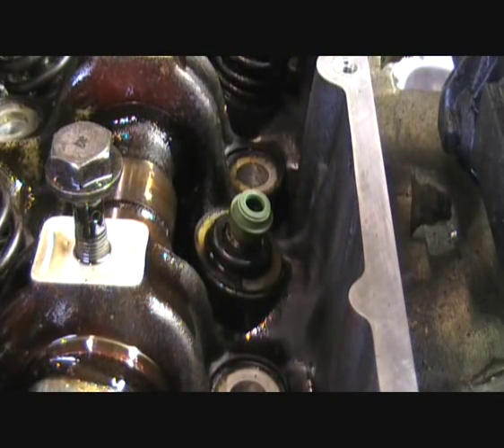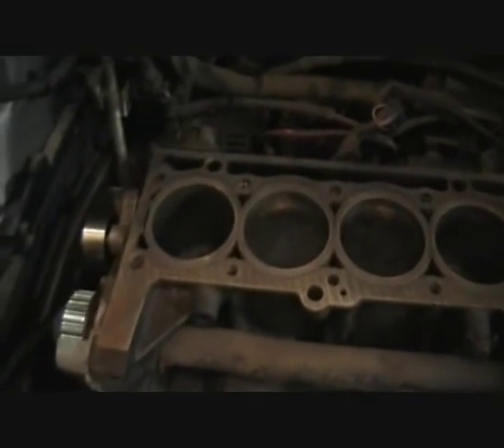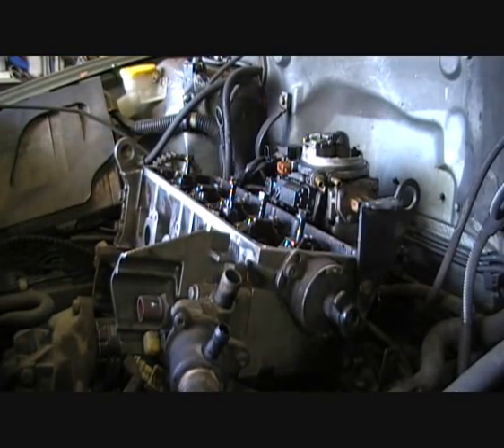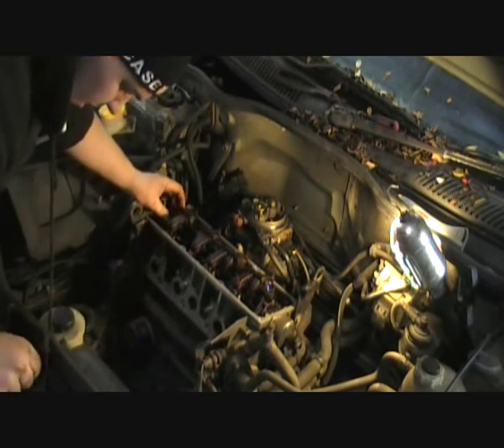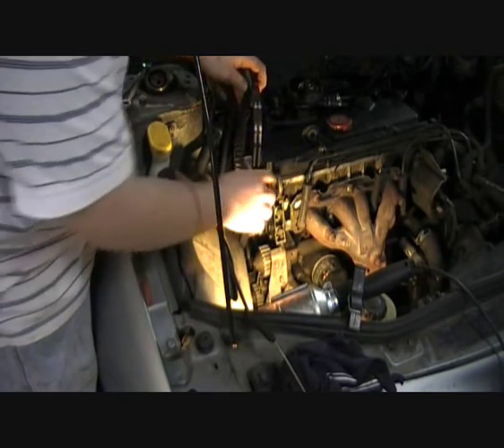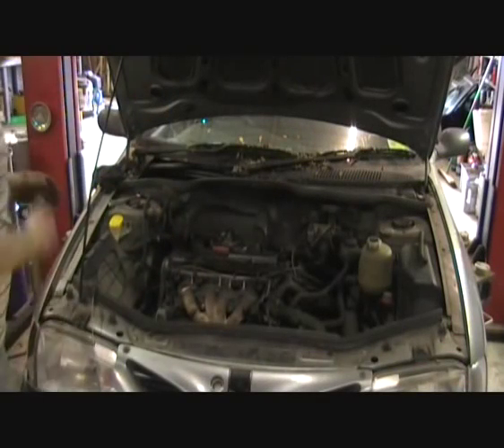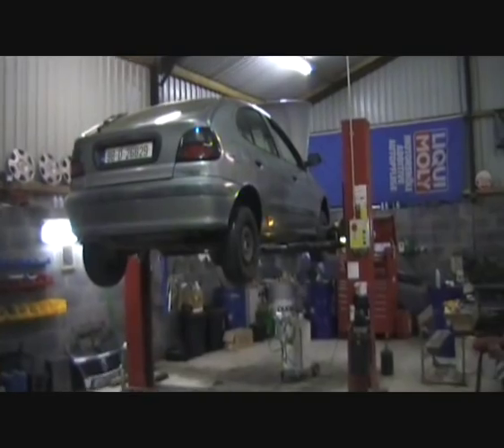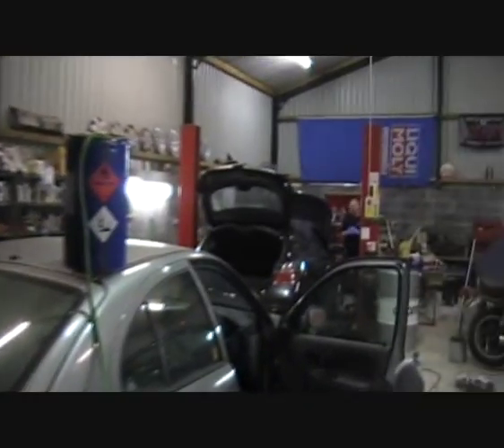Budget Motoring in Ireland Part 2 - Cheap Fix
How to Buy, Fix and Run a car in Ireland as cheap as possible!

Part 2 shows the re assembly of the engine and the first start. It starts instantly even with the tappets out of adjustment and rattling like mad. Also a few cheap ass repairs to get me motoring. As well as having a cheap car, I also burn FREE fuel! sweet!